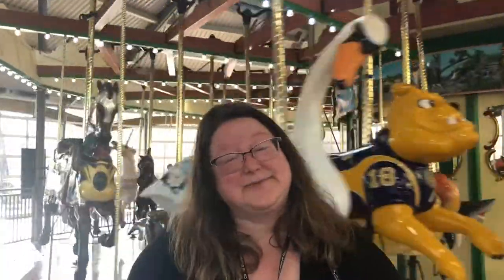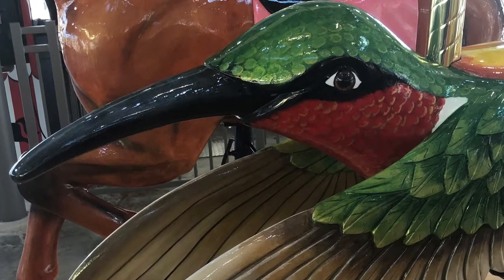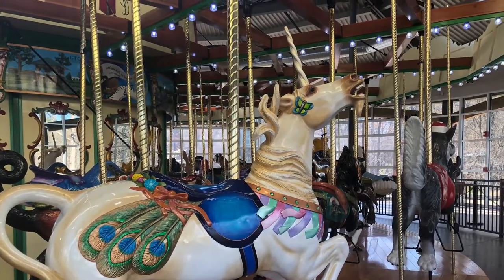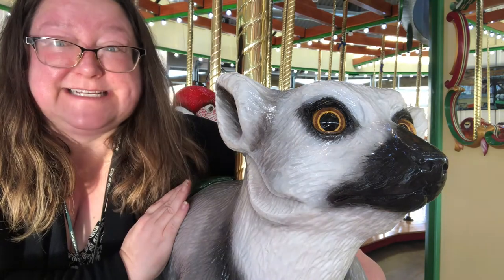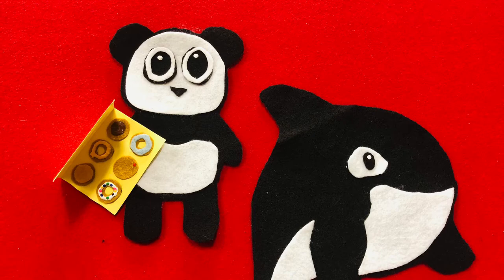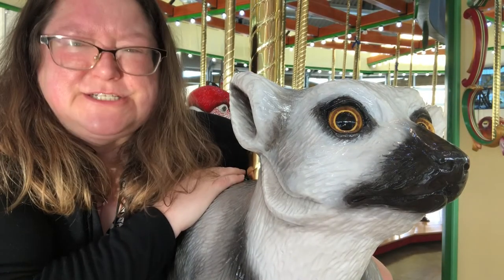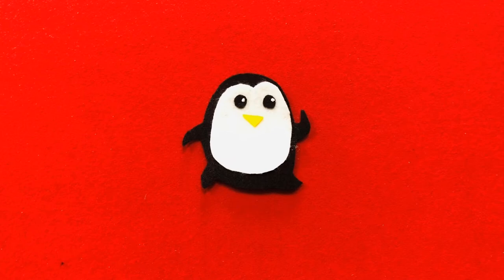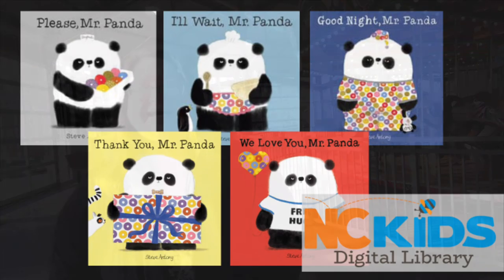Virtual Visit: The Carousel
Join Miss Brandon online for a virtual visit to the Carousel at the Greensboro Science Center as she meets the many different animals available to ride. Then enjoy a flannel retelling of Please, Mr. Panda by Steve Antony.